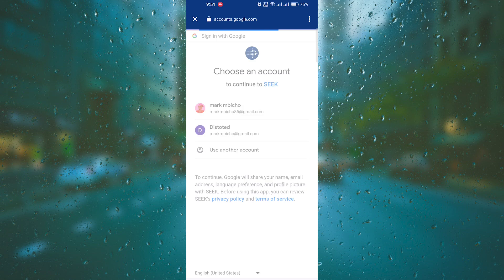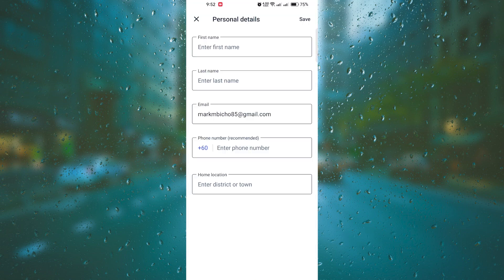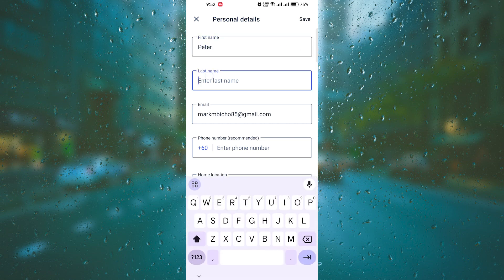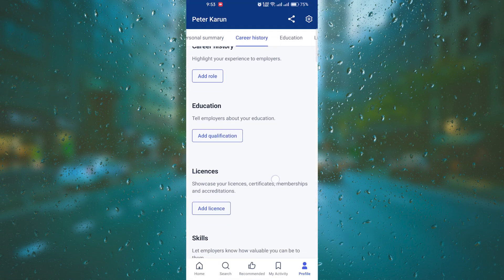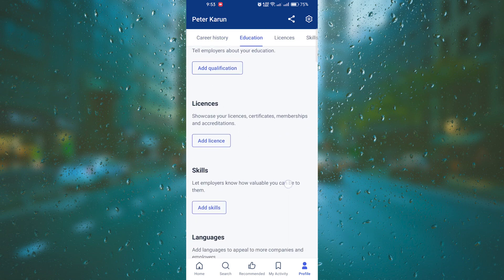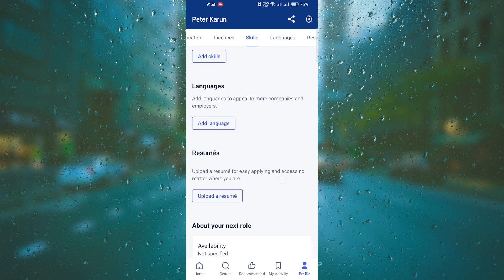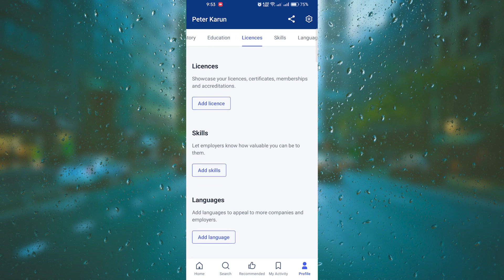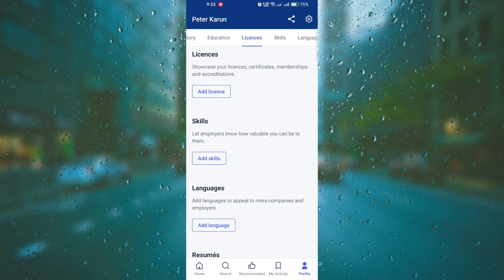How To Complete Your Profile on JobStreet (2025) - Easy Fix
How To Complete Your Profile on JobStreet

Can’t land interviews because your JobStreet profile is incomplete?
This quick guide shows how to complete your profile on JobStreet and make your application stand out.

Missing information, unclear resumes, or skipped sections often hold back job seekers and fresh graduates.
Learn JobStreet profile completion tips, complete JobStreet profile steps, and optimize your JobStreet profile for maximum visibility.

➤ complete your profile on JobStreet mobile app Android
➤ fill out JobStreet profile on iPhone app
➤ update JobStreet profile on desktop browser
➤ add skills and work experience on JobStreet web platform
➤ optimize JobStreet profile headline on Windows PC
➤ upload profile photo on JobStreet macOS Safari
➤ troubleshoot JobStreet profile picture upload on Android

Applies to: JobStreet app on Android and iOS, and JobStreet on the web (desktop browsers).